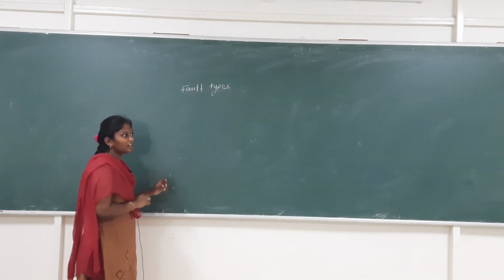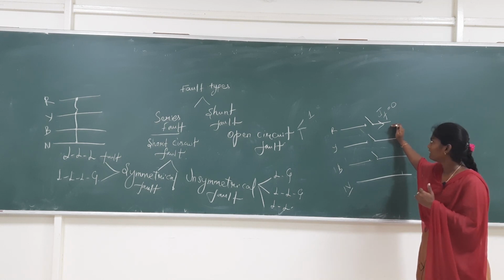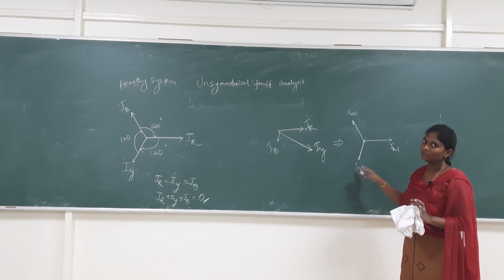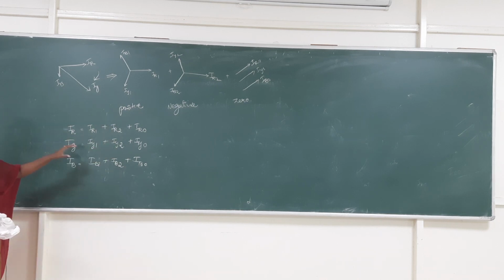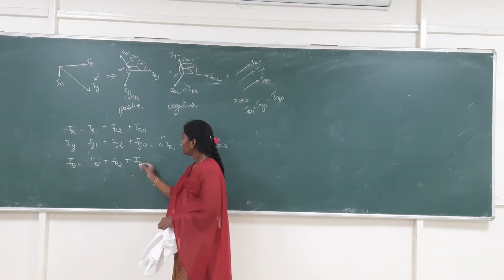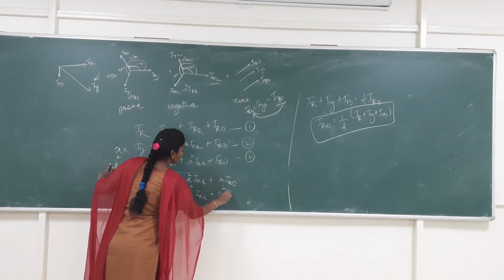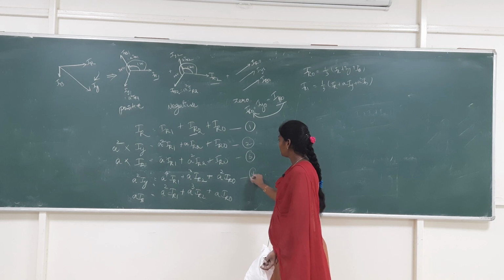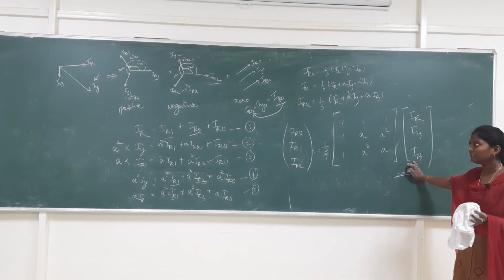Symmetrical Components of Unbalanced Fault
Symmetrical Components of Unbalanced Fault in Power System Analysis